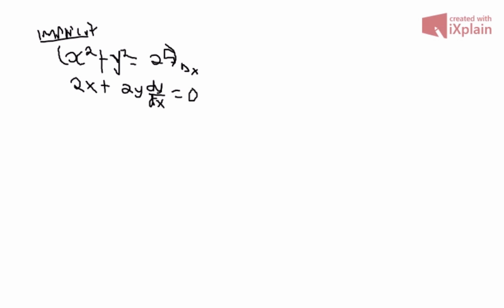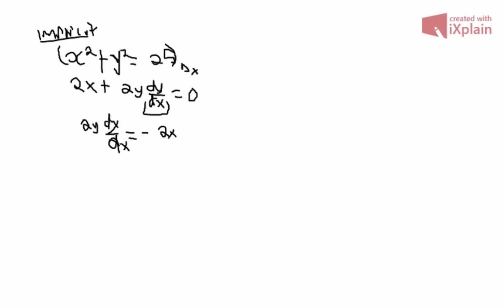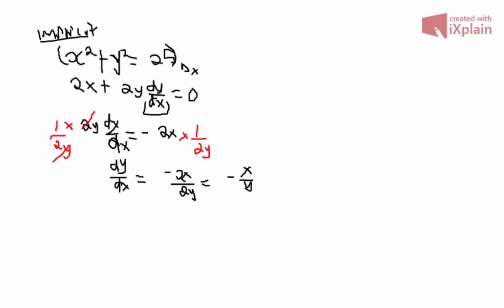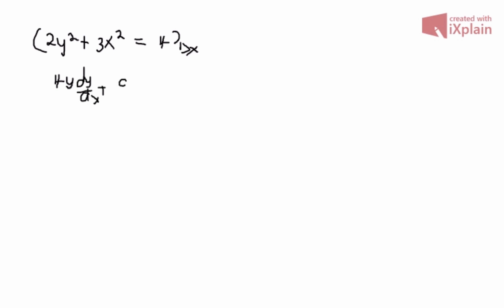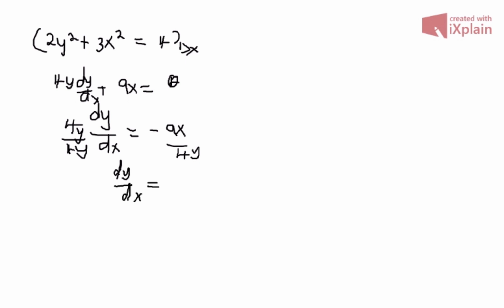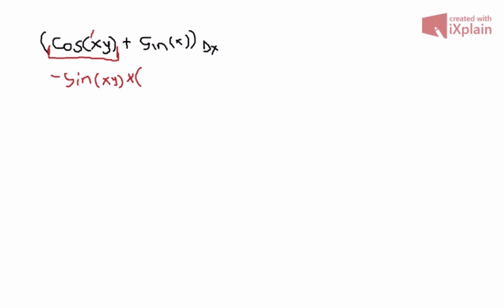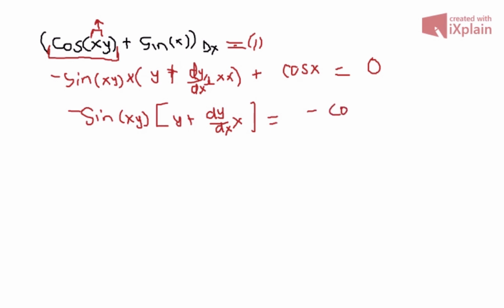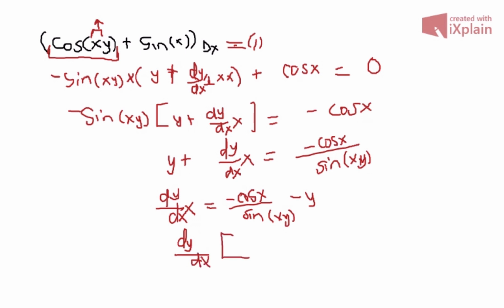implicit differentiation for beginners (JJ TECH TUTORING )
This video is for those who are taking implicit for the first time ,trying to have a clear vision of what is happening.